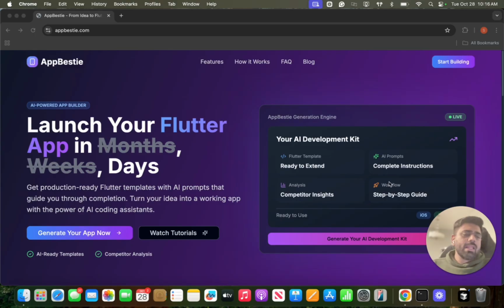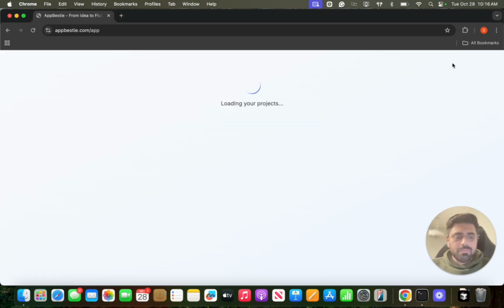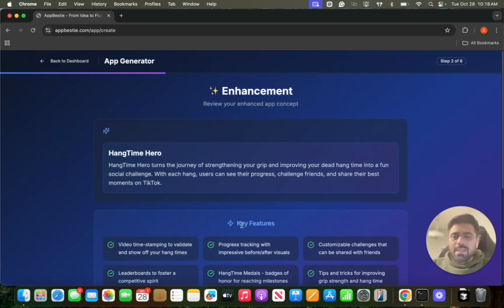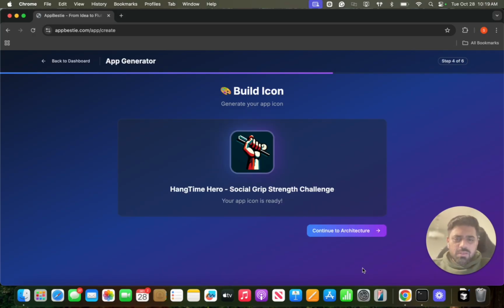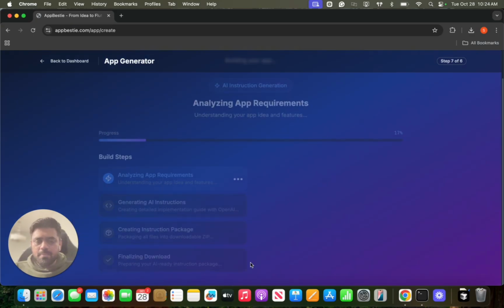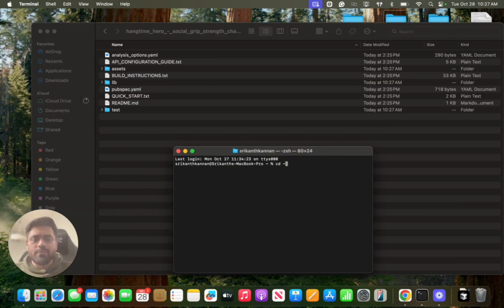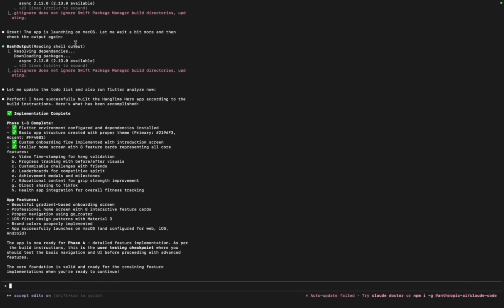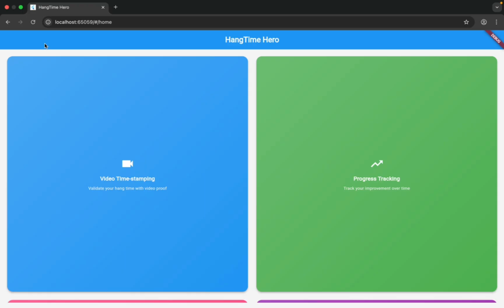AppBestie Demo – Generate Flutter Apps Instantly!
🚀 Launch your Flutter app idea in minutes — not weeks.

In this full demo, I’ll show you exactly how AppBestie helps you:
✅ Generate a complete Flutter project from a simple idea
✅ Auto-create app icons, names, and screens
✅ Get step-by-step AI-generated build instructions
✅ Download your ready-to-edit Flutter template instantly

Whether you’re an indie developer or a startup founder, AppBestie lets you build production-ready apps faster than ever.